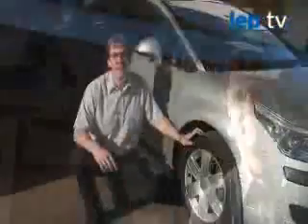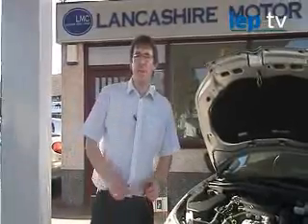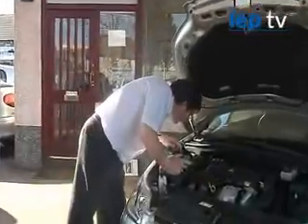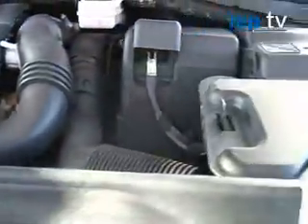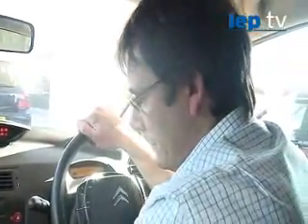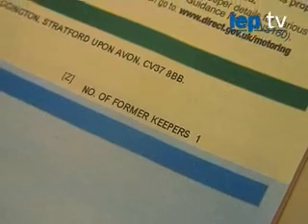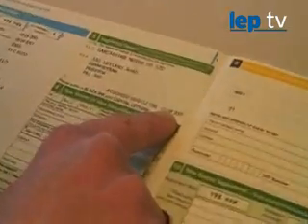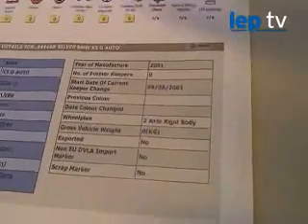Ask the experts - how to buy a used car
One of several dozen video guides to practically anything - created, directed and filmed by Josie Hill for the Lancashire Evening Post